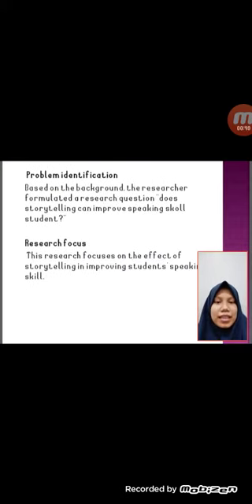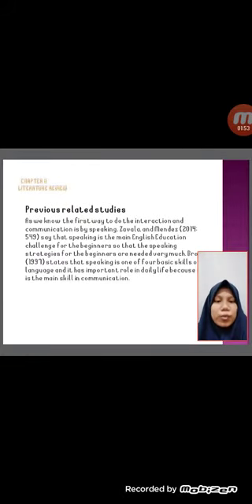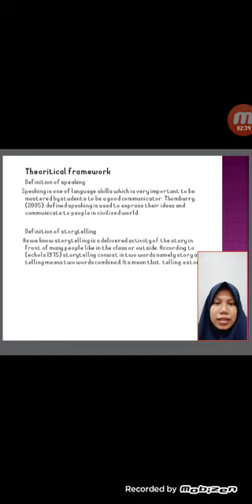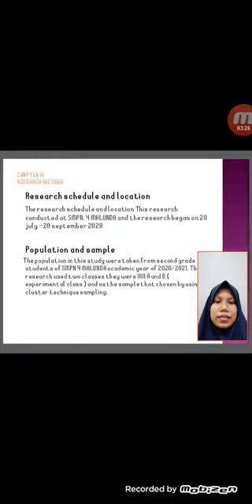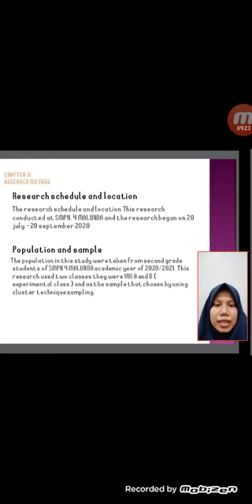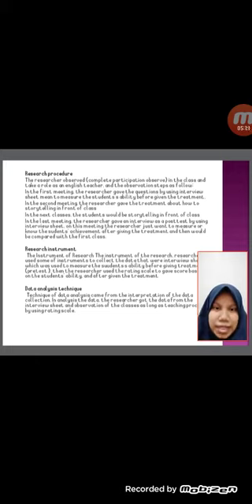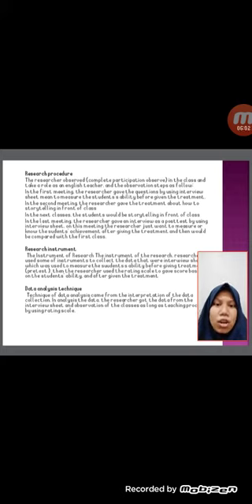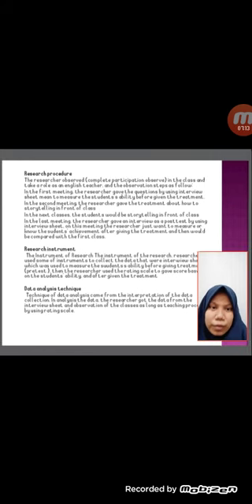Sitti fatimah imran. Final SLT